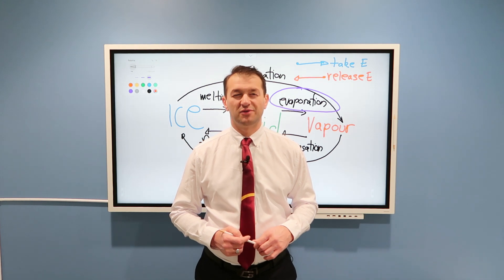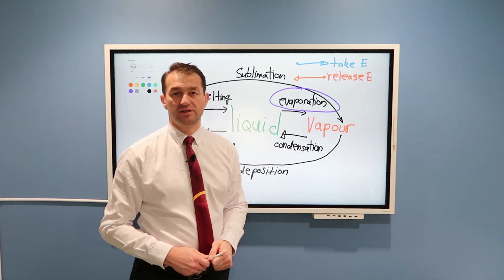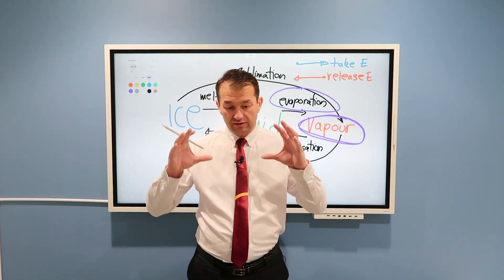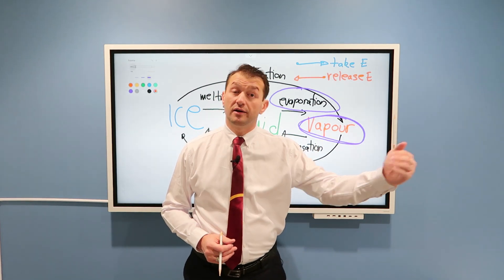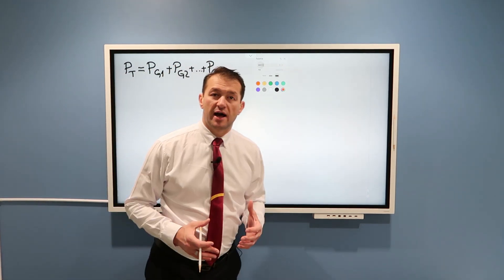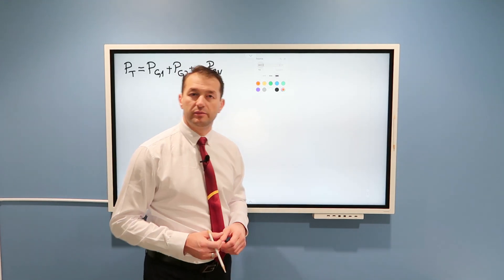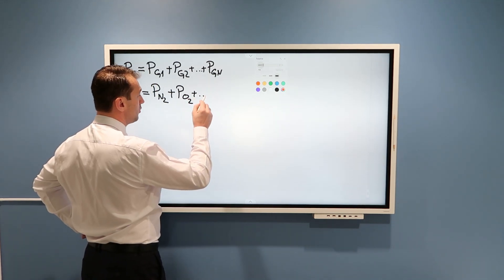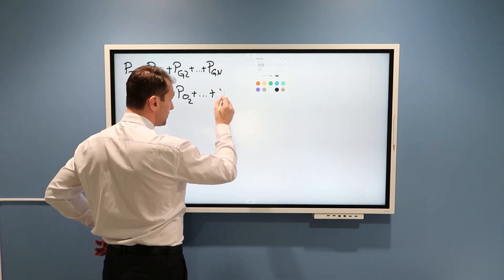Moisture Variables in the Atmosphere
Moisture (water vapour or vapor) variables in the atmosphere are partial water vapour pressure, mixing ratio, specific humidity, absolute humidity, the mass of water vapor, and the relative humidity. We do not discuss relative humidity in this video. The mixing ratio and water vapor partial pressure are the most used moisture variables in atmospheric sciences.